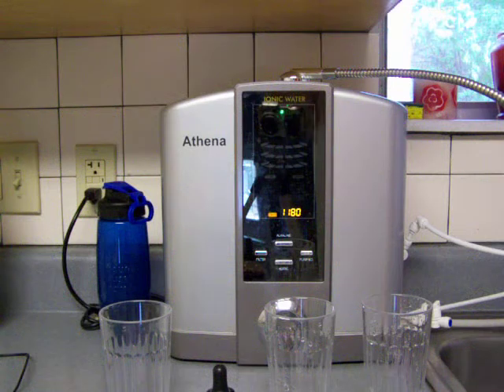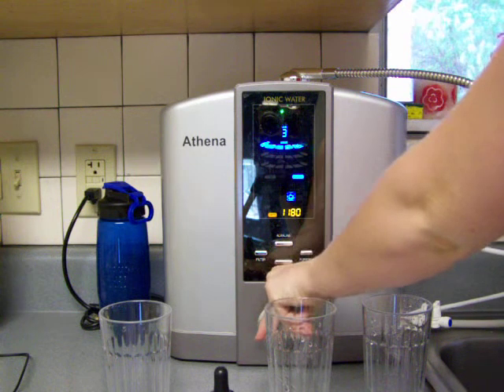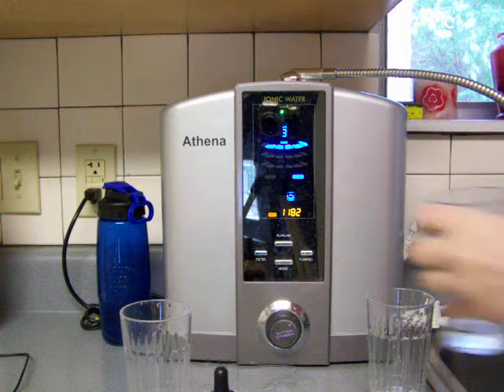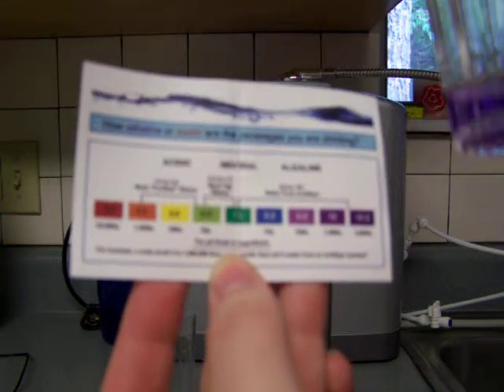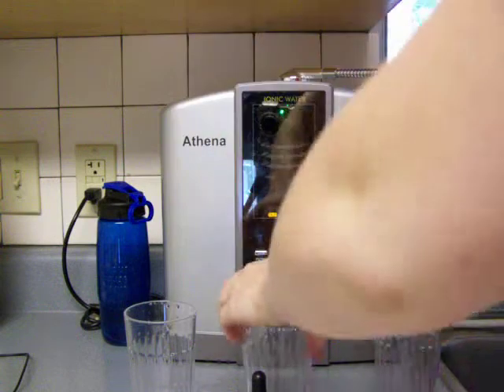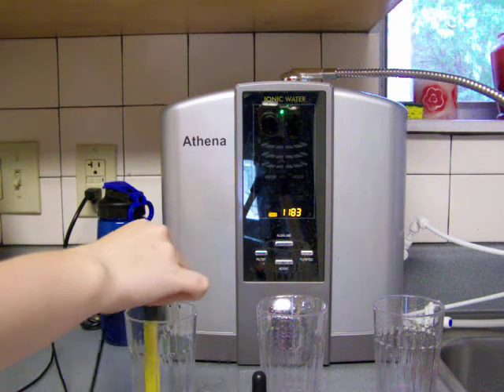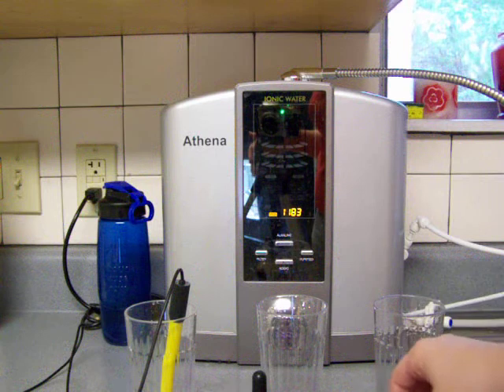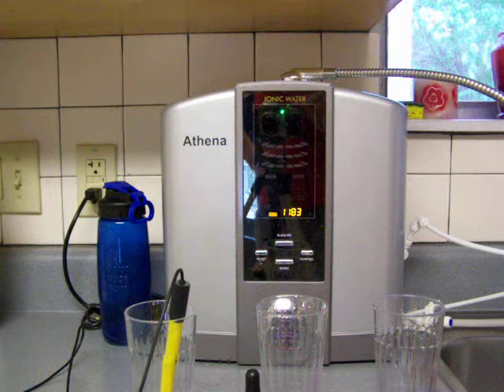phreagentdrops!.mov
In this video, Susan, of tests the pH reagent drops against the pH meter.  You can read all about it in Cathie's blog